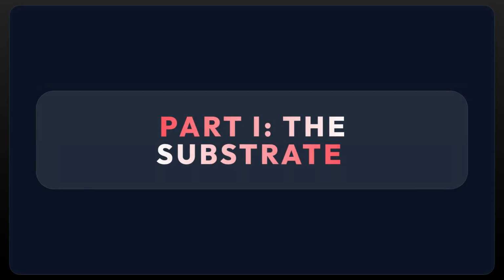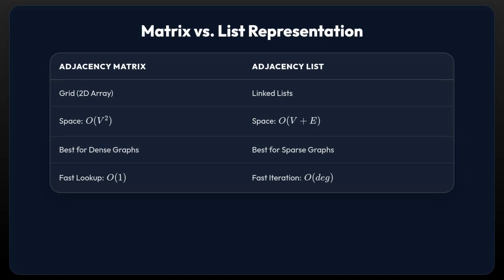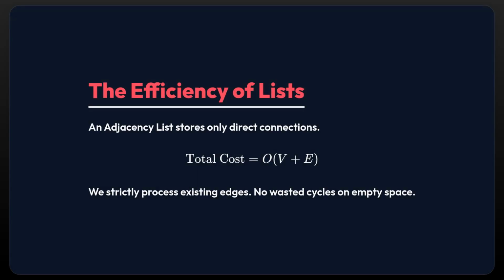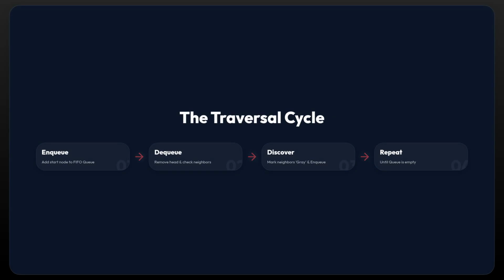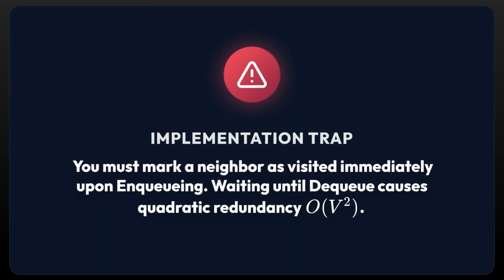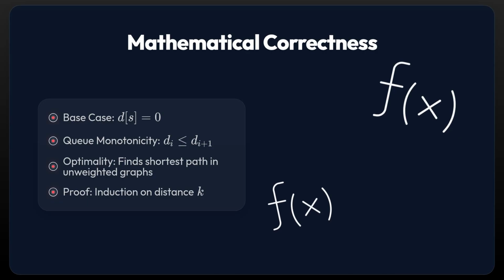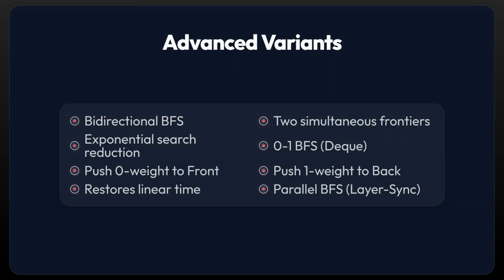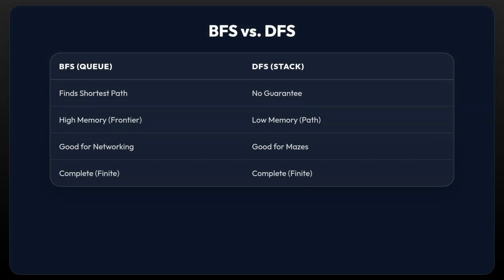Advanced Graph Theory: Optimal Representation and BFS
This comprehensive guide explores the sophisticated world of Graph Theory, focusing on the critical trade-offs between different data representations and the mechanics of Breadth-First Search (BFS). We begin by analyzing the structural substrate of graphs, comparing the Adjacency Matrix with the Adjacency List. You will discover why choosing a matrix for sparse graphs leads to significant memory overhead and algorithmic inefficiency, a phenomenon often referred to as the cost of blindness. Moving into traversal logic, we dissect the inner workings of BFS, a layer-by-layer exploration strategy that is mathematically optimal for finding the shortest path in unweighted environments.

A significant portion of this lesson is dedicated to the common implementation traps that engineers face, such as the quadratic redundancy caused by improper visited-node marking. We also delve into advanced algorithmic variants, including Bidirectional BFS and 0-1 BFS using double-ended queues, which provide massive performance gains in specialized scenarios. Finally, we contrast BFS with Depth-First Search (DFS) and review real-world applications in networking and social graphs. This video is designed for software engineers and computer science students looking to master high-performance connectivity algorithms. Understanding these nuances is the difference between writing code that scales to millions of nodes and code that crashes under the weight of its own inefficiency.

00:00 The Backbone of Connectivity
00:26 Memory Structures for Graphs
00:41 Matrix vs List Trade-offs
01:14 Why Matrices Waste Cycles
01:46 Efficiency of Adjacency Lists
02:12 The Engine of Discovery
02:21 BFS Strategy and Layers
02:38 Mastering the Traversal Cycle
03:07 Avoiding the Implementation Trap
03:27 The Math of Shortest Paths
03:55 Why BFS Fails on Weights
04:20 Bidirectional and 0-1 Variants
04:52 BFS vs DFS Comparison
05:26 Real-World Network Applications